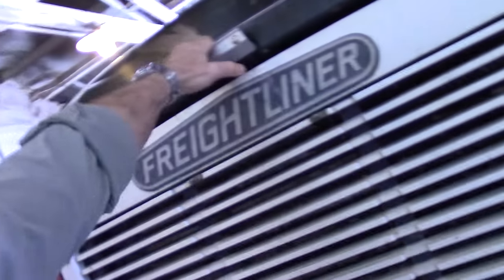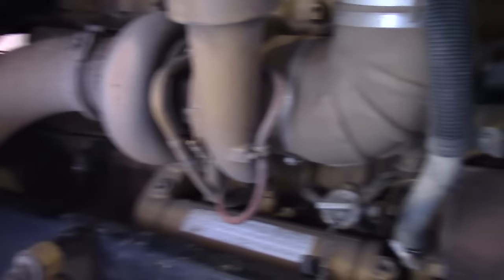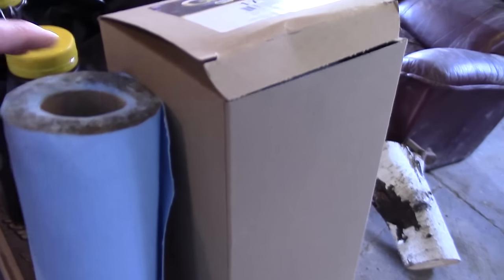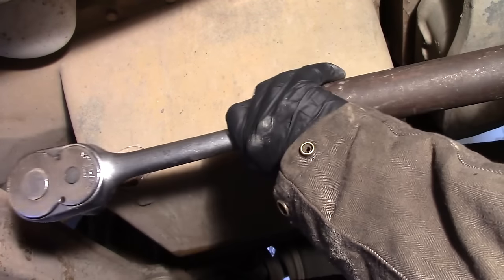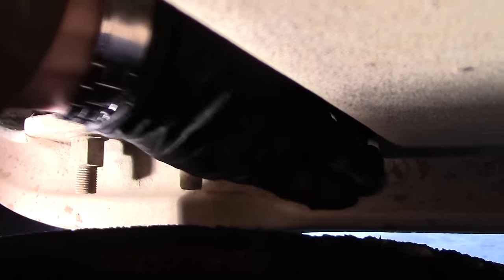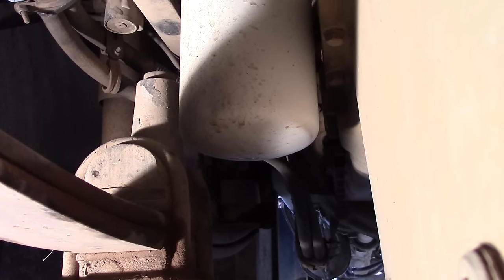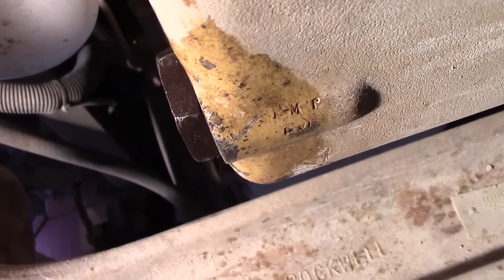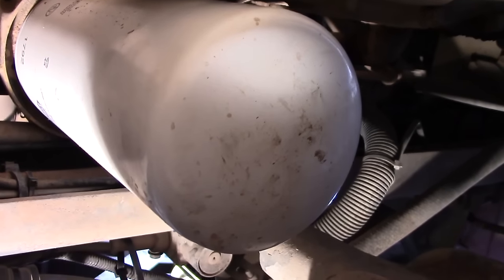How to do an Engine Oil change on a BIG Truck-DIY Duke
Working on a Farm, I get to do a variety of things. Here is a chance to let you see something other than field work. Hope you enjoy.